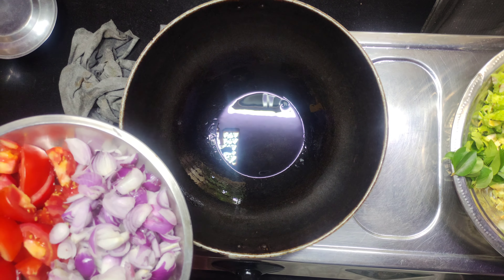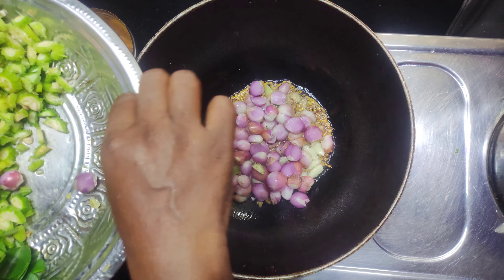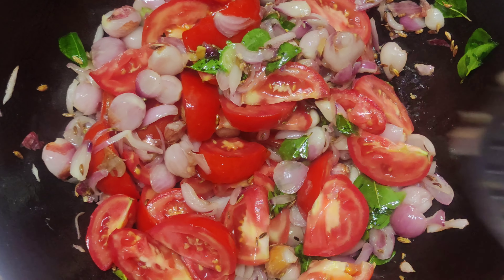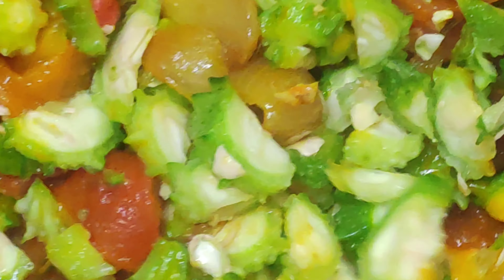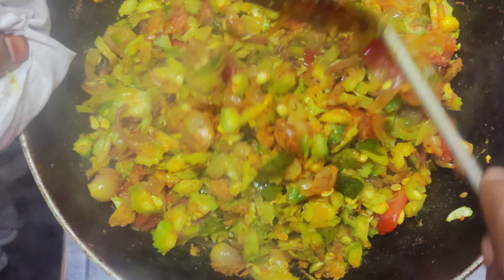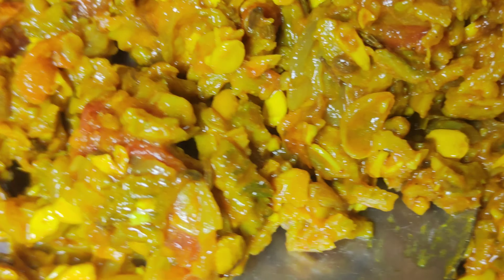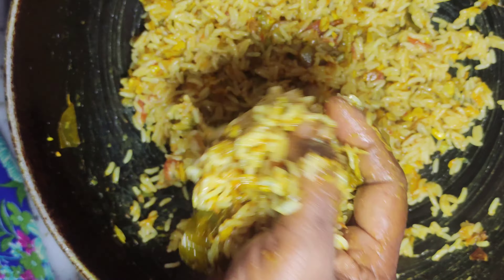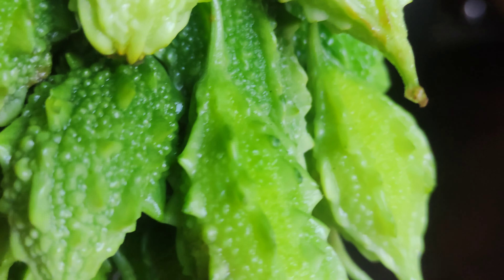மிதி பாவக்காய் தொக்கு (நாட்டு பாவக்காய்)